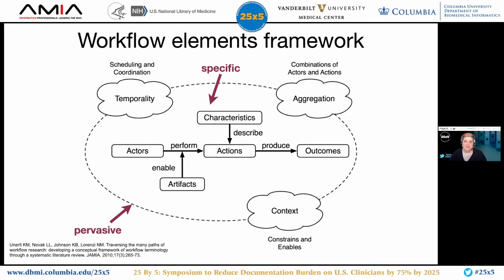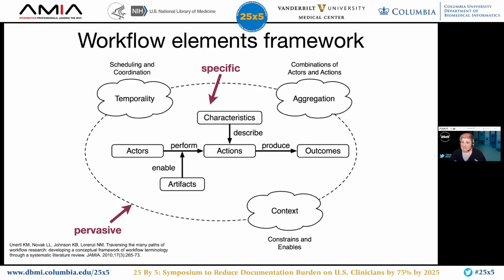25x5: “Oh the interruptions” - Workflow (Kim Unertl, PhD)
Presentation: “Oh the interruptions” - Workflow (Kim Unertl, PhD • Associate Professor of Biomedical Informatics in the School of Medicine at Vanderbilt University) / 25x5 Symposium, Session 2 (Jan. 22, 2021)

To see all materials from the 25x5 Symposium to Reduce Documentation Burden on U.S. Clinicians by 75% by 2025, please visit our